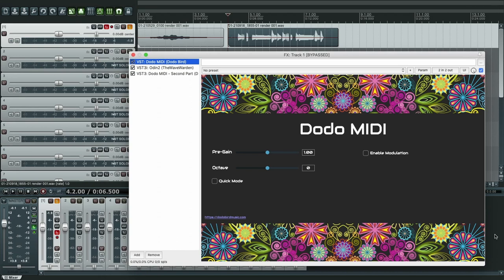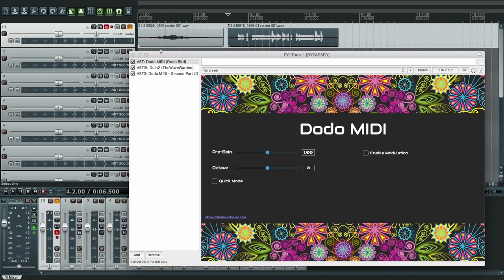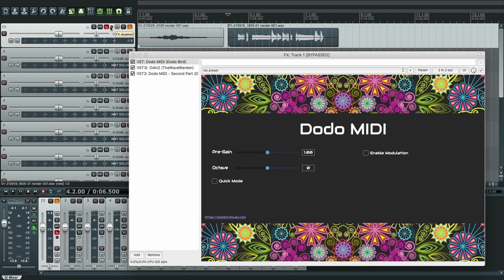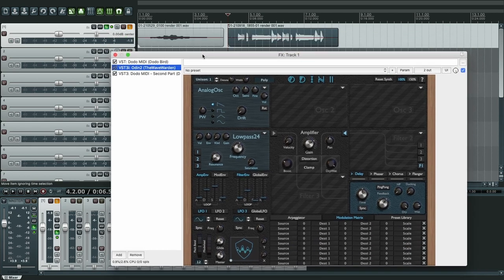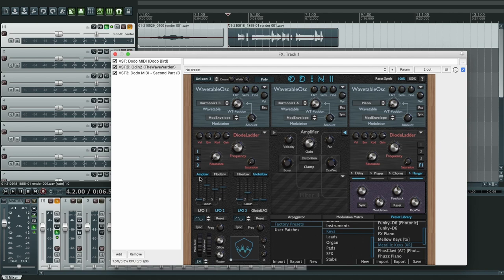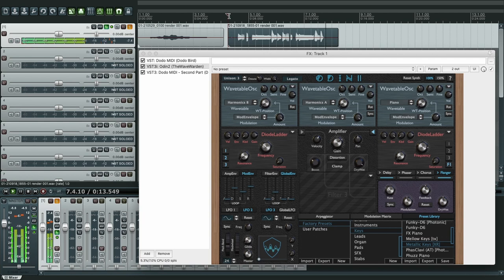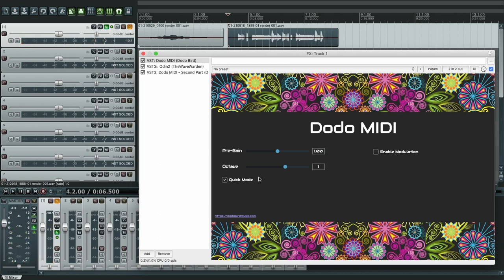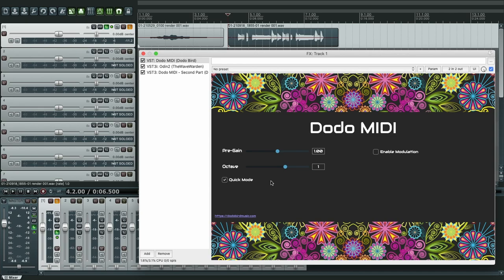Dodo MIDI - Using Quick Mode for fast passages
In this video you can learn how to optimize Dodo MIDI for past passages of notes using the Quick Mode control in the Dodo MIDI plugin.
PLEASE NOTE: In Dodo MIDI 2, "Dodo MIDI Second Part" which is shown in this video isn't used anymore. Please refer to the new Quick Start guide for more information about how to setup Dodo MIDI starting on version 2.0